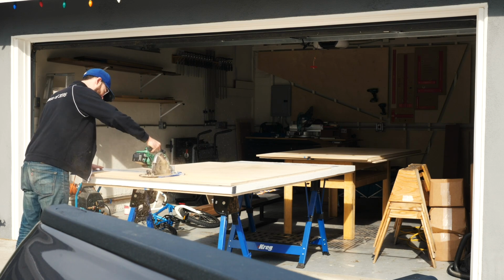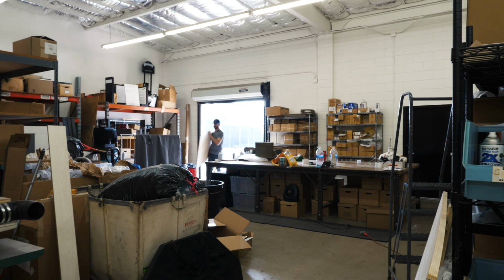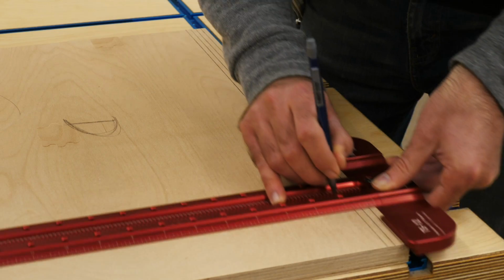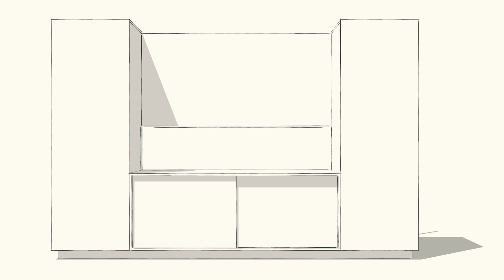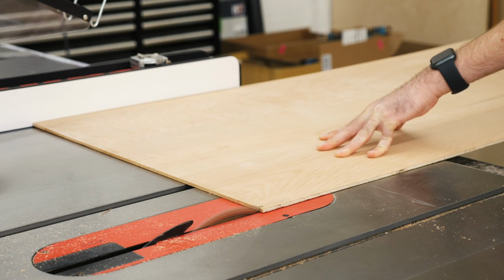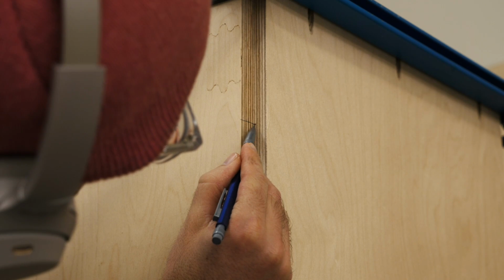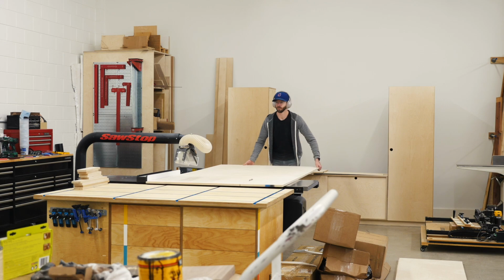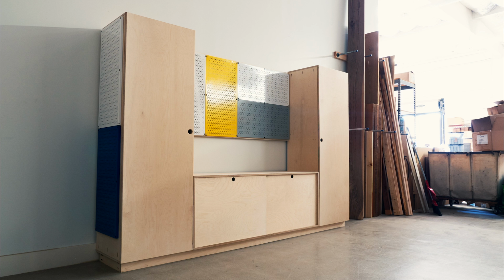Shop Storage DIY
Shop Storage for Medium and Large Objects!

My shop garage was in need of storage for a lot of the medium to large items that don't have anywhere else to go, as well as for a lot of the smaller items that I don't need to grab on a day to day basis. I made this piece using 5 sheets of 3/4" plywood, 1 sheet of 1/2" plywood, and 1 sheet of 1/4" plywood.

/  TOOLS

Wall Control Panels

Simple Finish by Maker Brand Co.

Music by Chris Jon Johnson. Check him out on bandcamp.com under the name "Sleepy Pablo".